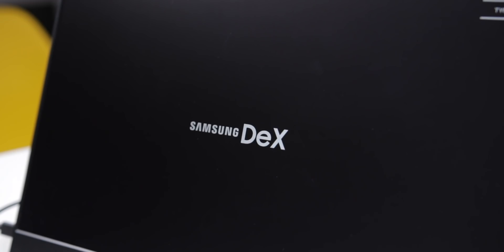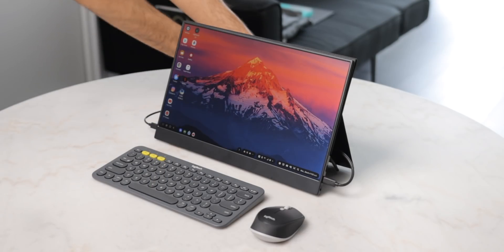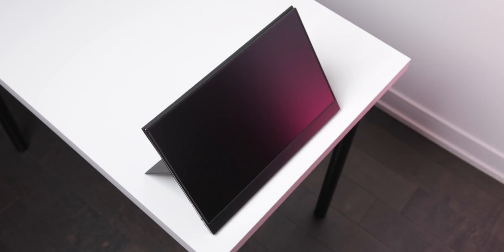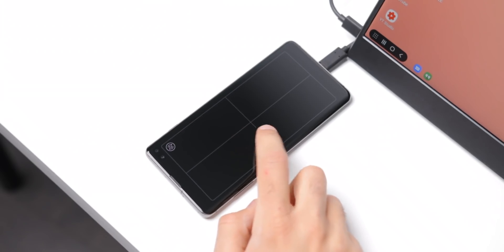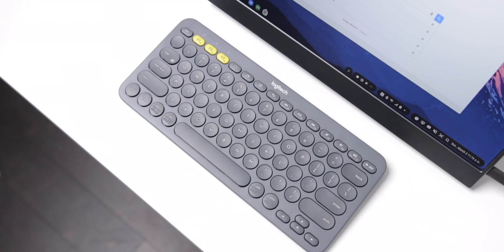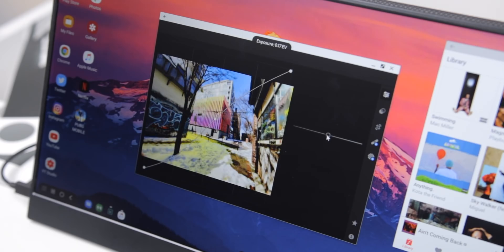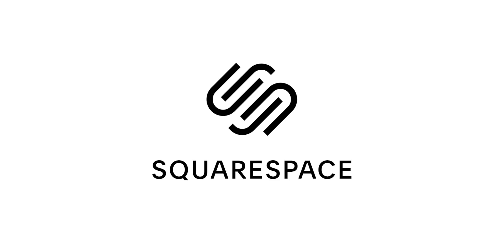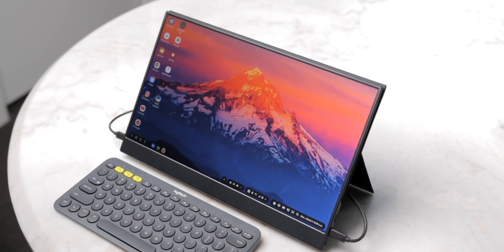The Galaxy S10 PC Setup With Samsung DeX - 2019!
The Galaxy S10+ turns into a portable PC setup with Samsung DeX and some other cool accessories!